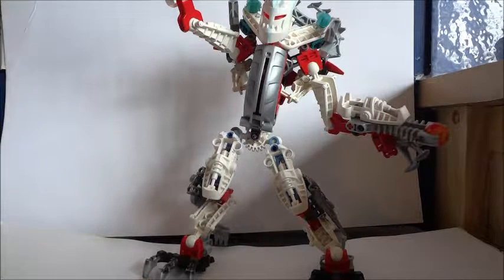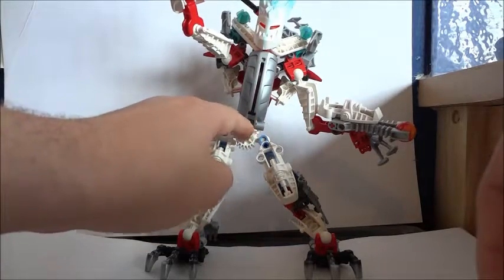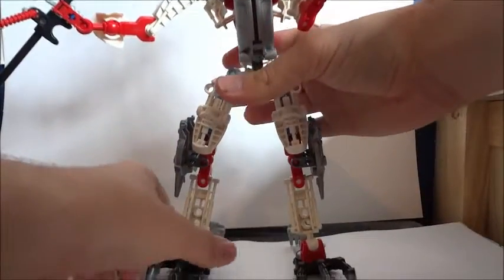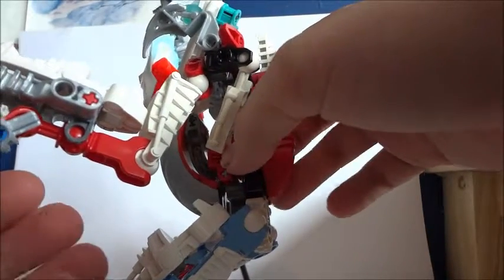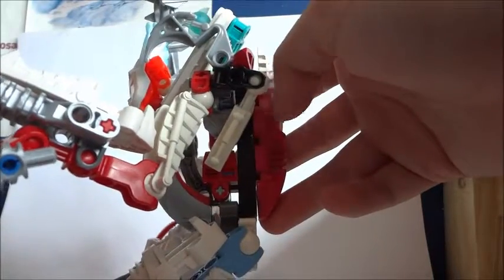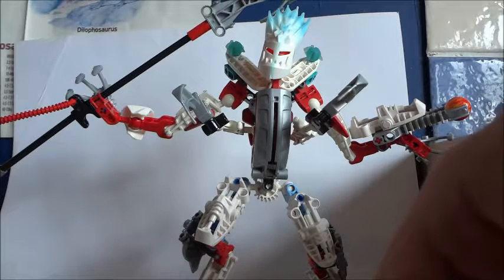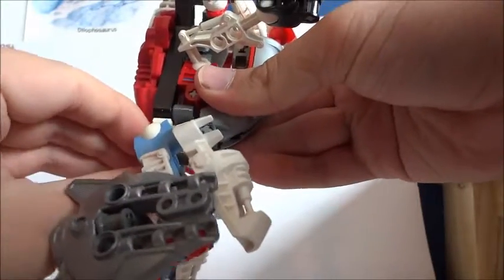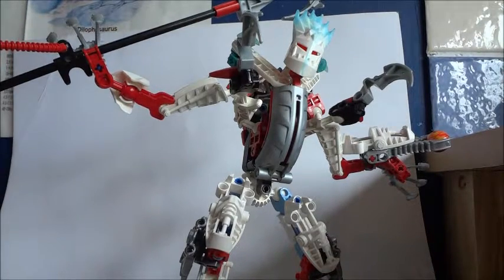Makuta Kodrax Bionicle MOC VLOG 5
this ain't your daddy's Santa Claus